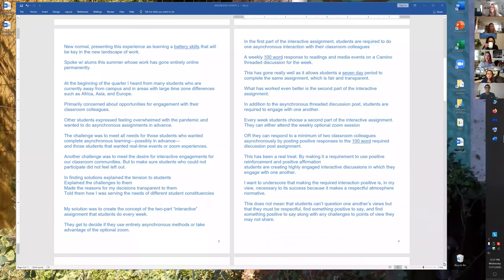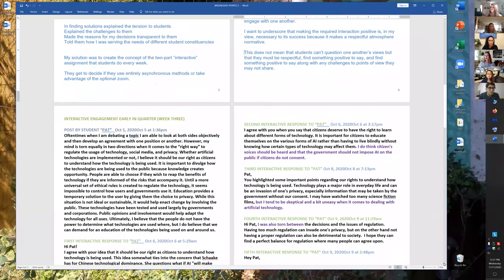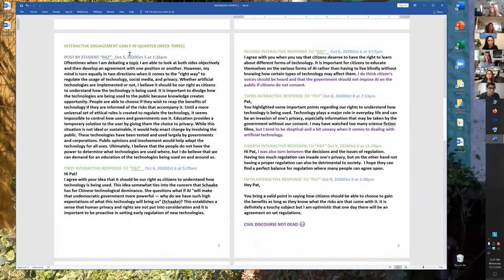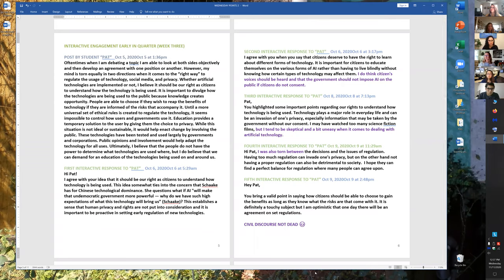Global Community Hour: Teaching & Learning Across Time Zones